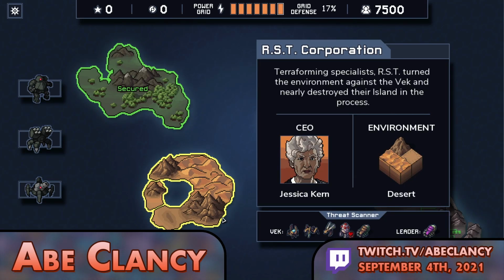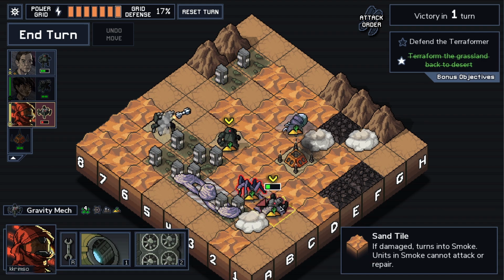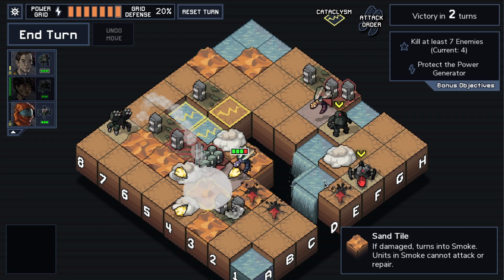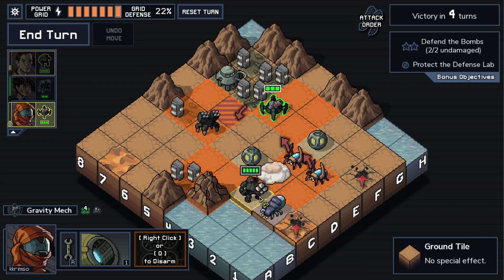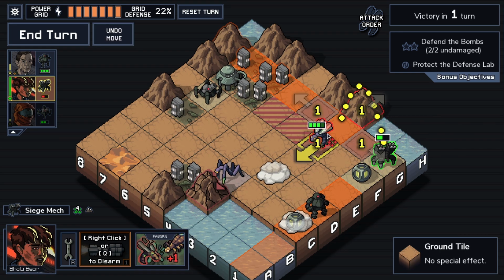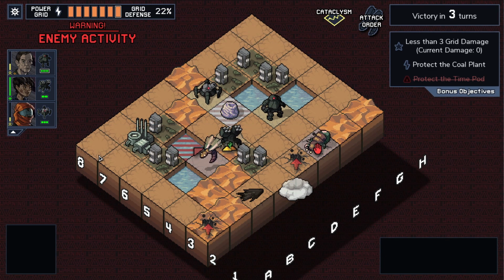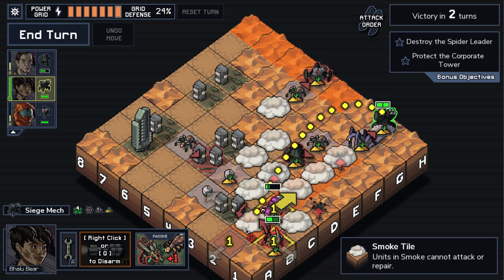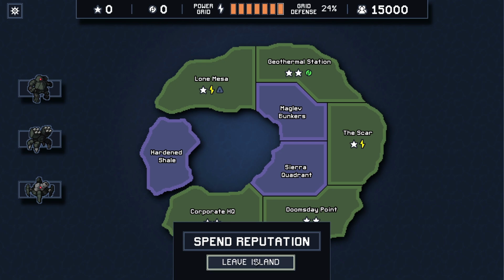AbeClancy Plays: Into the Breach - #20 - Wind Torrent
Stream from September 4th 2021. Oh no! Our timeline is one again under threat three years after this game was released! Or maybe I just wanted to play something a bit more tactical and turn-based. Made by Subset Games (the developers of FTL: Faster Than Light, which I've also played a ton).